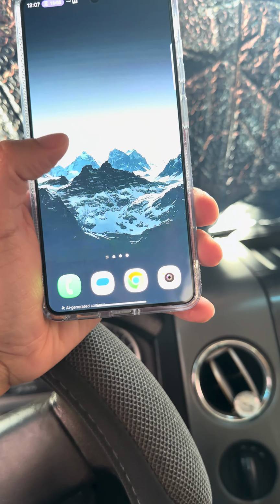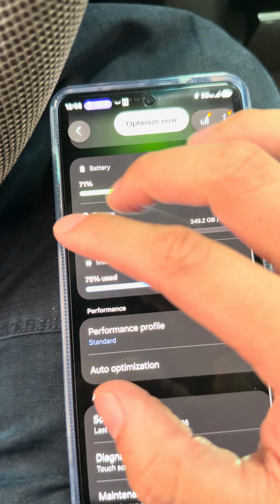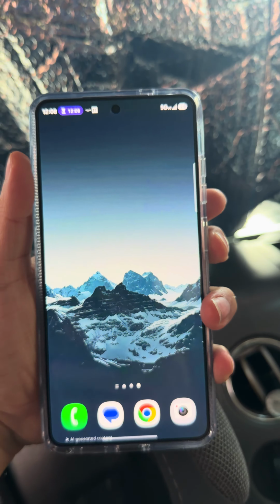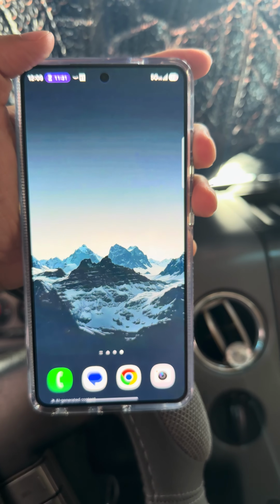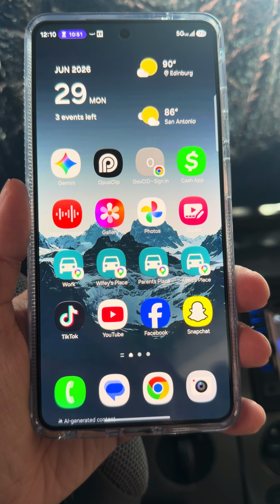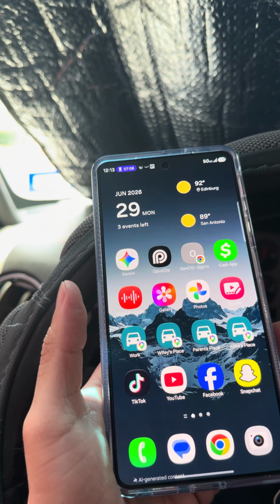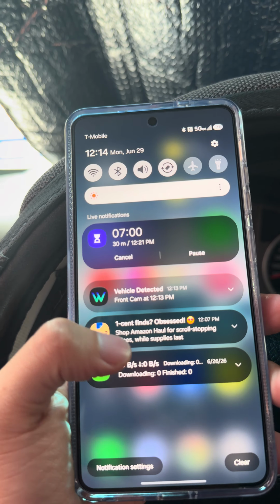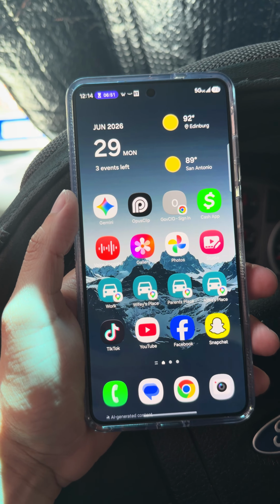I Actually Broke Gemini AI (What is Error 1099?)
I Actually Broke Gemini AI (What is Error 1099?) gemni google #1099